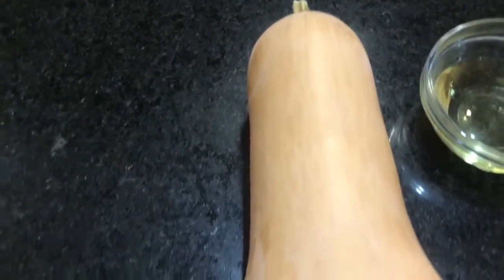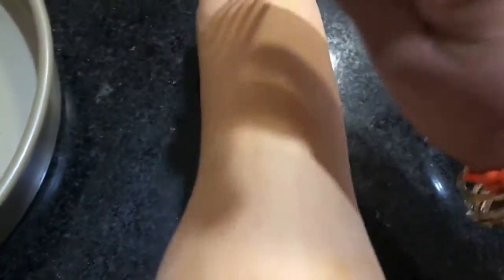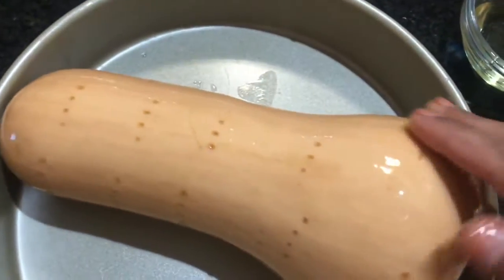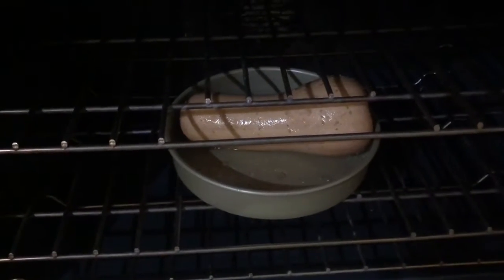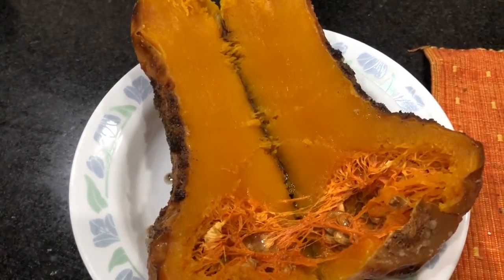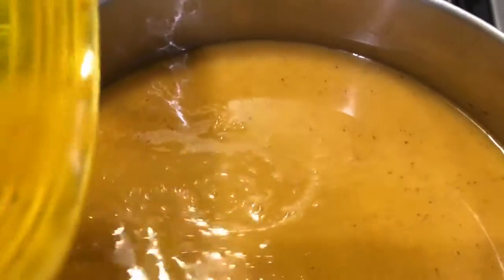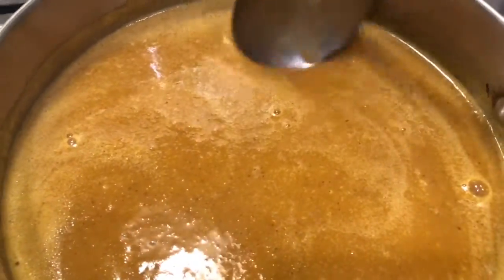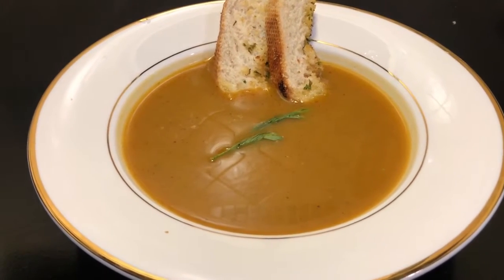Velouté of Curried Butternut Squash Soup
This is a series with recipes from Chef Raji Jallepalli's Book. Introduction of Raji Jallepalli, Ingredients, & Recipe.
Ingredients: Butternut Squash, Canola Oil, Salt, Pepper & Raji's Curry Spice Blend